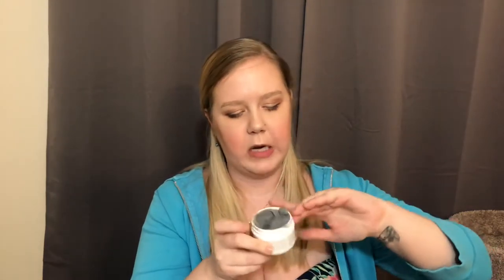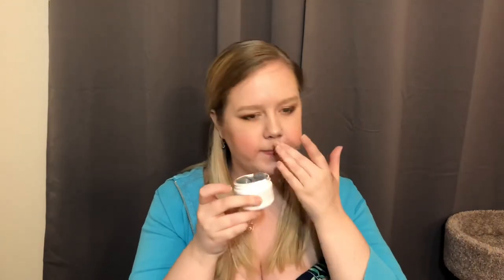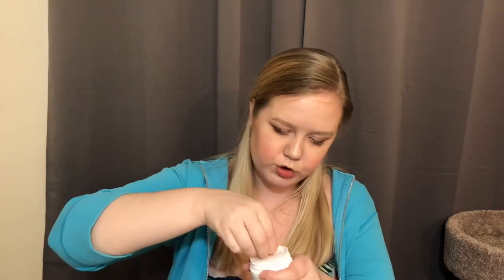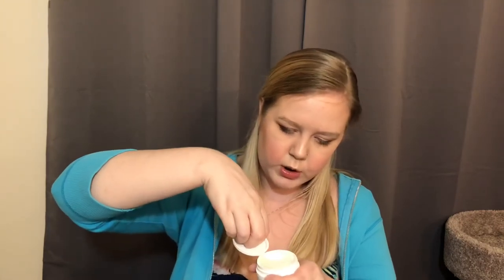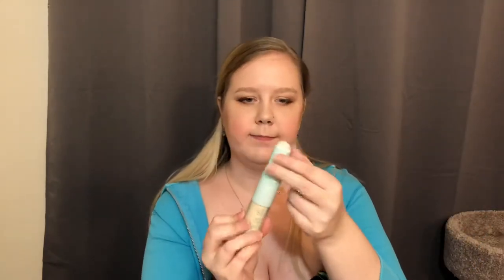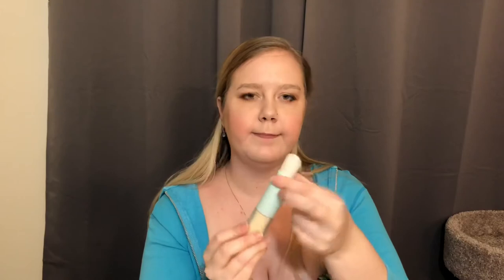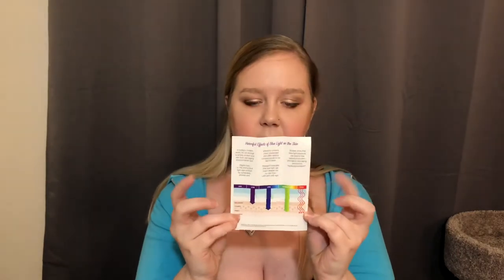Birthday Order From Sephora!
-*-I do make a commission on all Arbonne Products Purchased through my link!-*

Products Mentioned-
Briogeo Birthday Gift
Tarte SEA Set & Protext Mineral Sunscreen Powder Broad Spectrum
Coola Full Spectrum 360° Sun Silk  Drops Organic Sunscreen
Fenty Beauty- Cheeks Out Freestyle Cream Bronzer